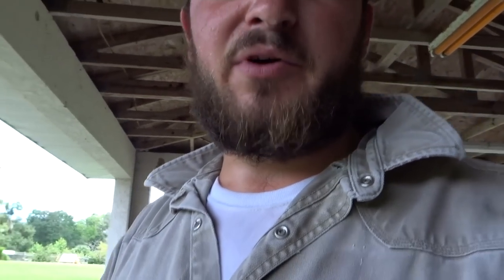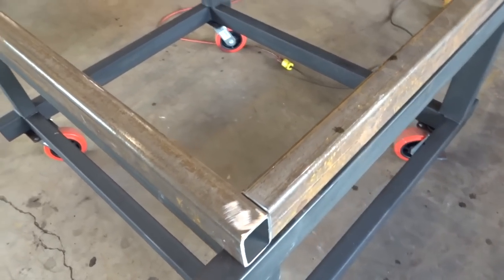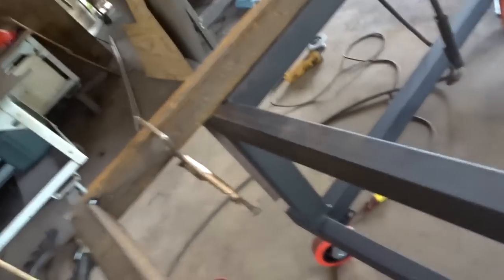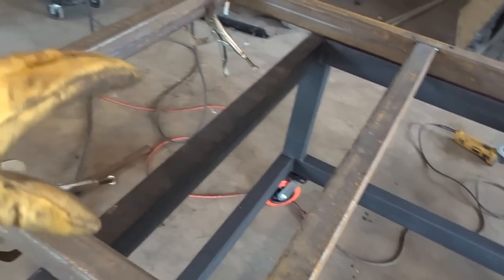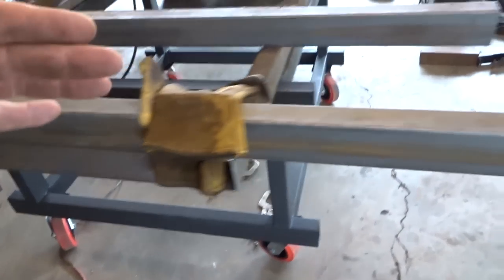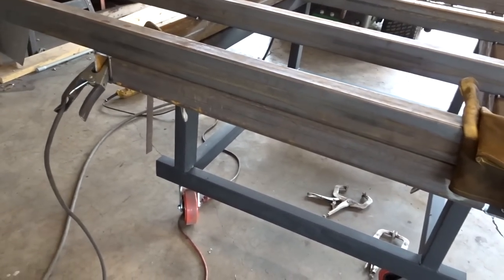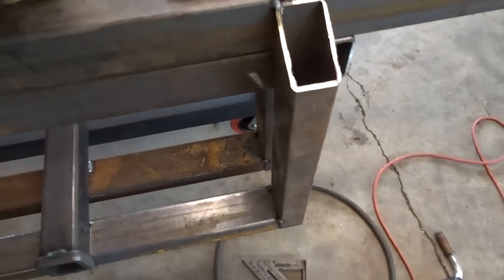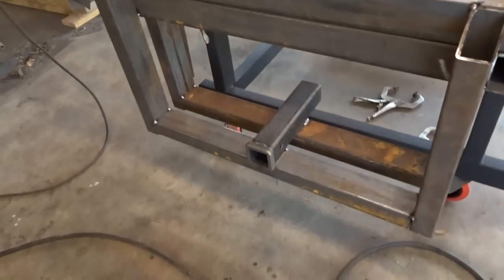How To Build A Flatbed (PT 1)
Flatbed will be part of the 2nd Gen Cummins Project, but I figured I would do a little "how to" for those who may want to build one for themselves yet have a few questions.